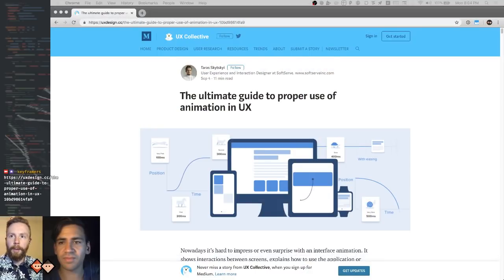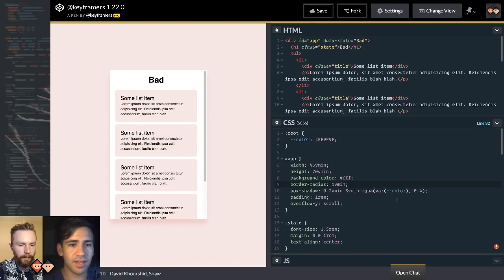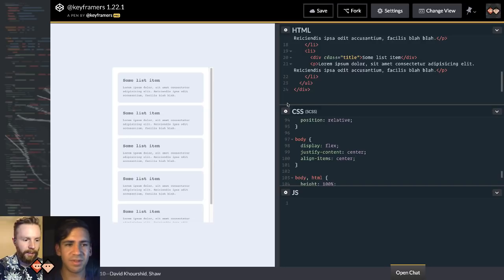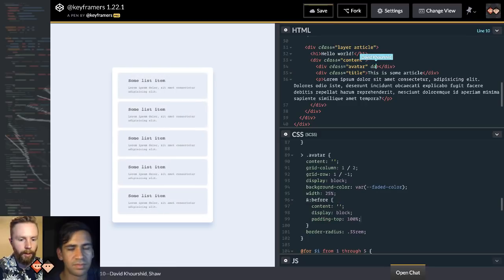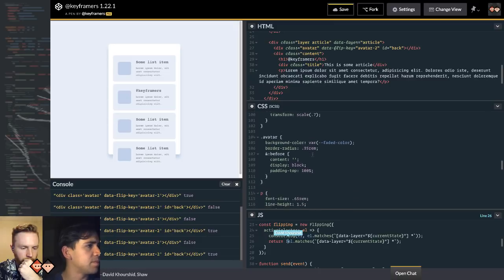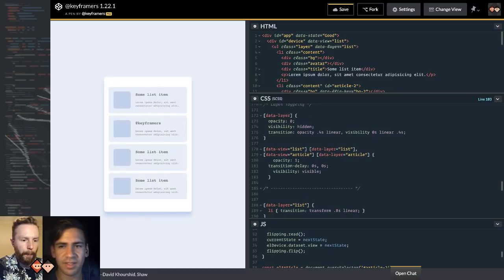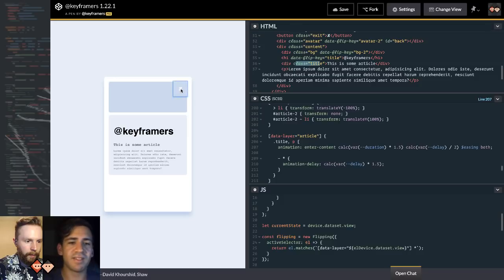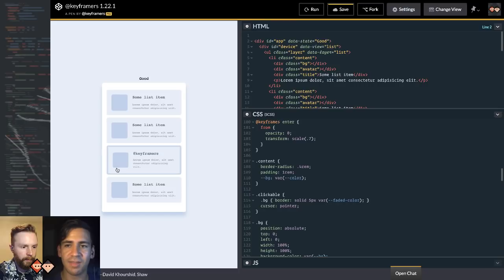✅ UX Animation Principles: Stagger & Duration | @keyframers 1.22.0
David Khourshid and Stephen Shaw bring examples from an outstanding article on UX animation to life, showcasing good and bad approaches to state animations. This week, they cover the importance of staggering & duration.

Skip around:
1:45 Animation overview
7:00 Start coding: "Staggering"
31:00 Start coding: "Duration"
1:24:30 Keyflections

Topics covered:

* CSS Animation
* Staggering
* Duration
* State machines
* CSS Grid
* Layering